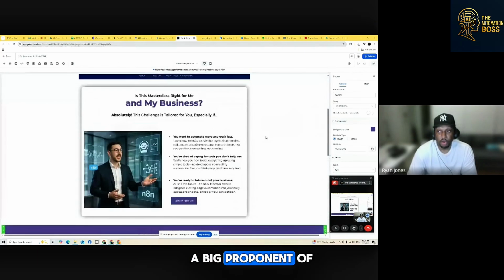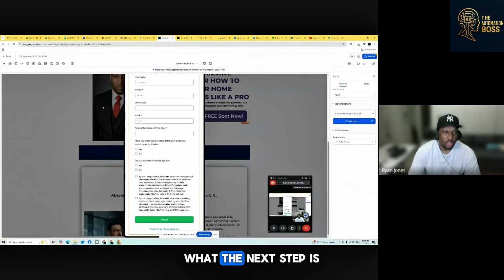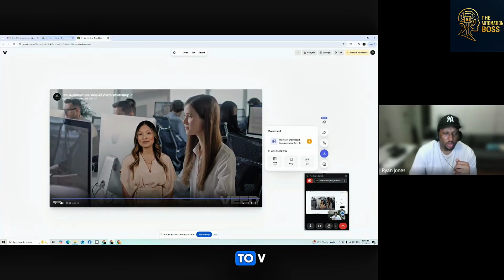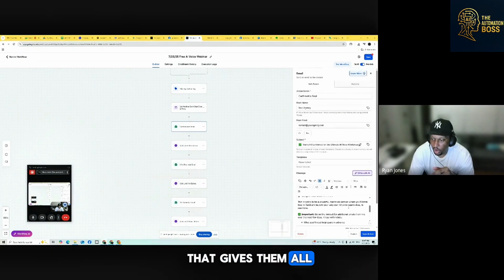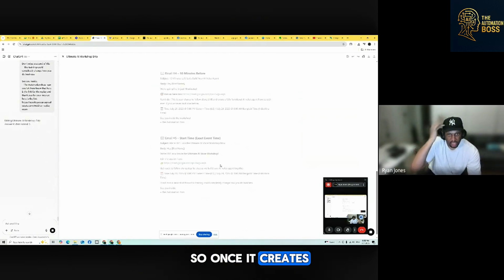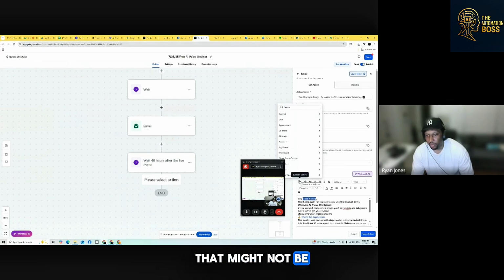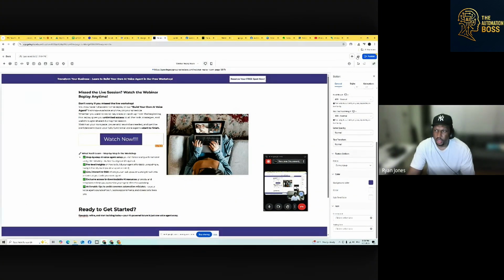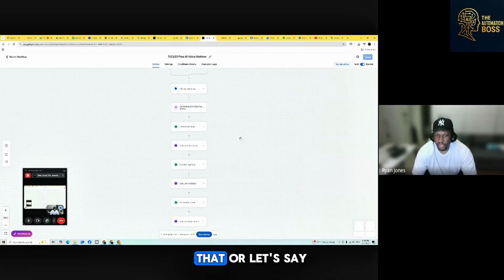Build a Webinar Funnel in GHL | AI Voice Agent Setup w/ Vapi + GoHighLevel (Free Workshop Prep)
✅ Final YouTube Description (With Social Links)
Join me behind the scenes as I build the full setup for my upcoming free AI Voice Workshop — where I’ll teach you how to create your very own AI voice agent using Vapi and GoHighLevel (GHL).

In this video, you’ll watch me:
✅ Build a complete webinar registration funnel inside GoHighLevel
✅ Set up tags, email automations, and confirmation sequences
✅ Design a streamlined attendee experience from start to finish
✅ Show how to create a free AI avatar for your brand
✅ Explain the tech stack behind the AI voice agent you’ll build during the event
✅ Use both Vapi and HighLevel together to automate and scale your business

This video is perfect for creators, coaches, consultants, and business owners looking to build a high-converting, automated webinar funnel—without hiring a dev team.